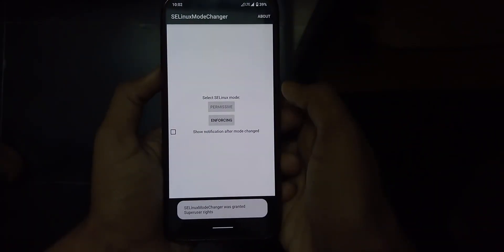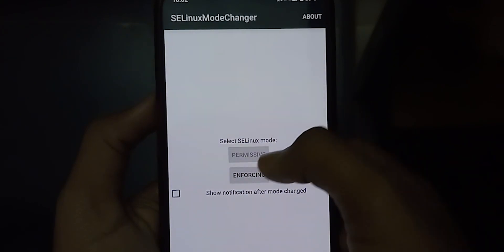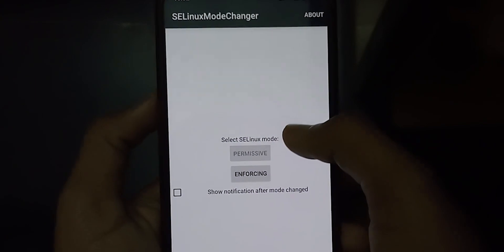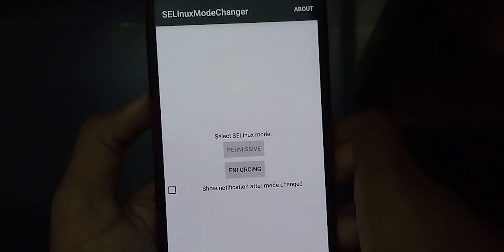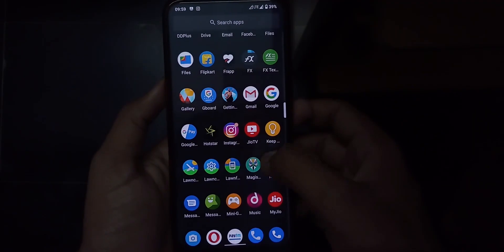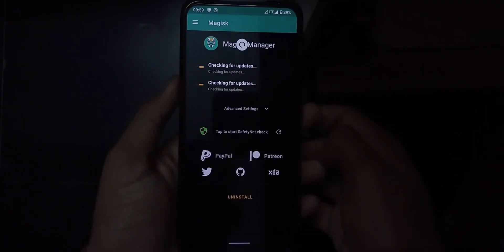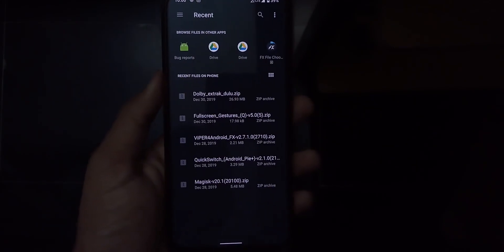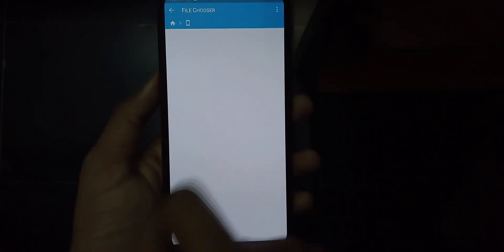How to Install Dolby Atmos on Android 10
Hey, in this video I have explained how to Install dolby on android 10 devices via magisk.